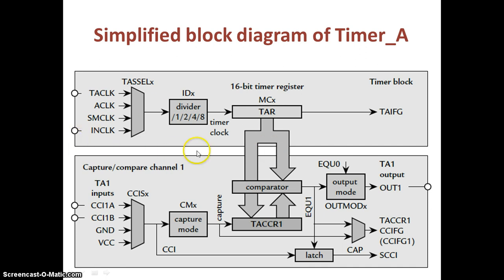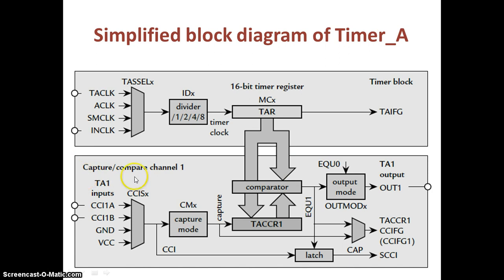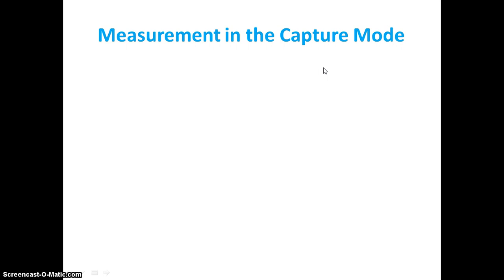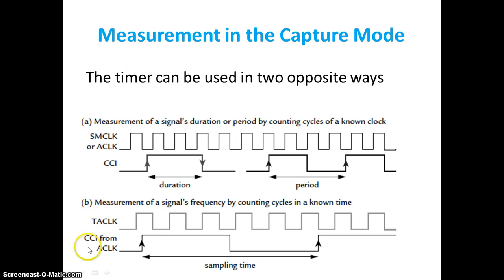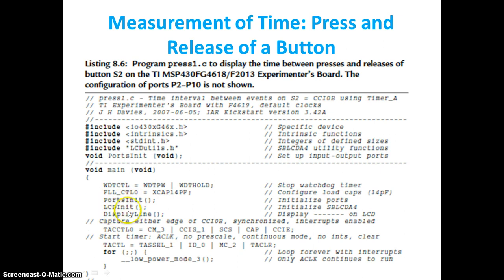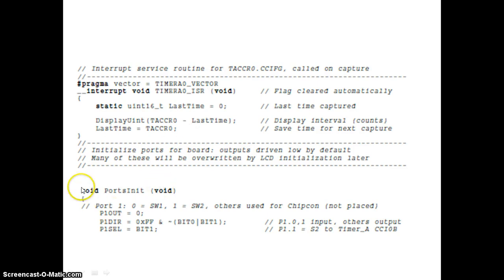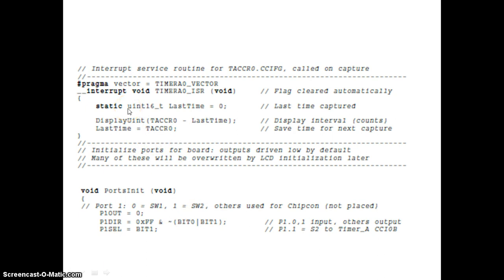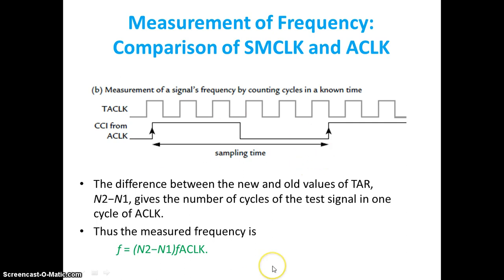TIMER A MEASUREMENT IN CAPTURE MODE